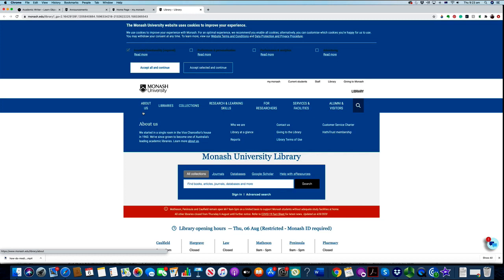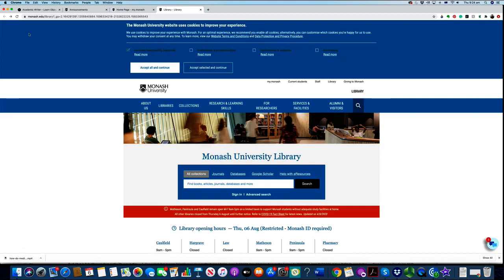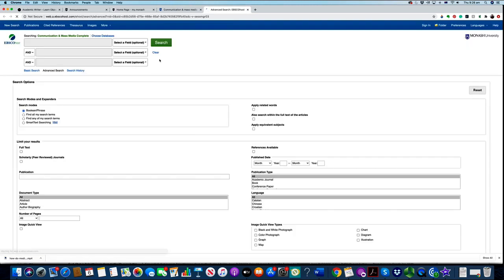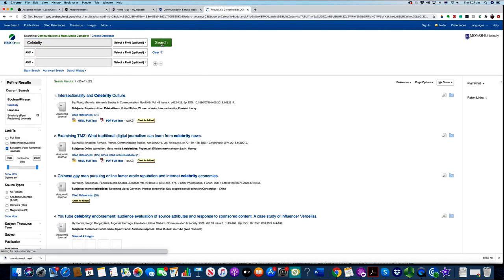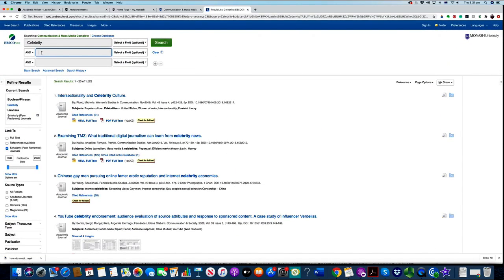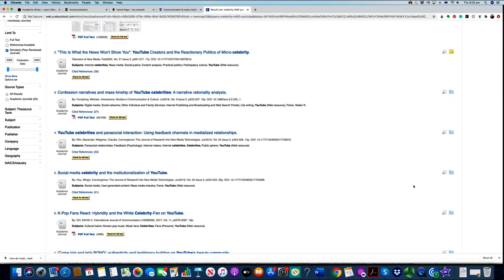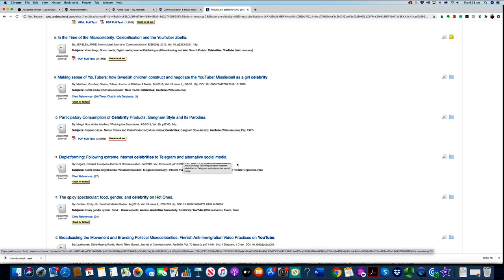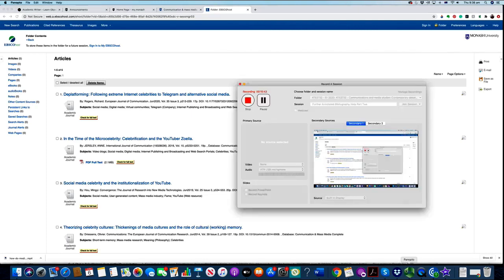Further Annotated Bibliography Help